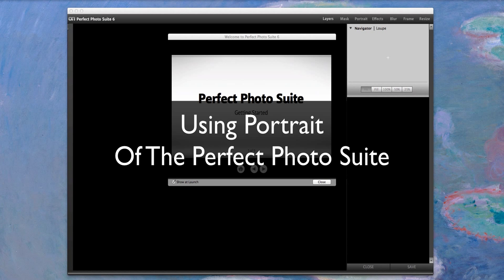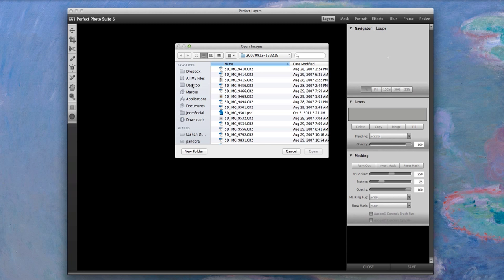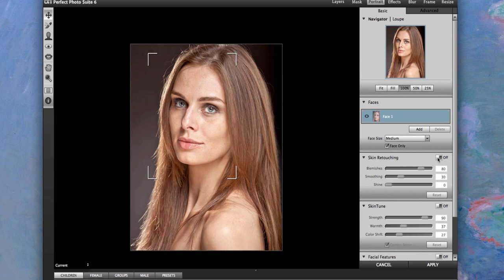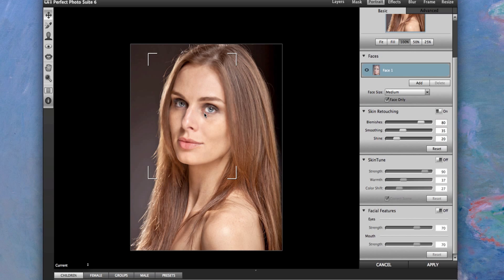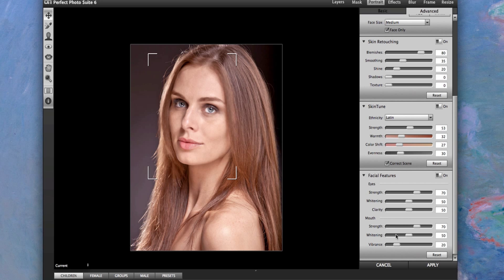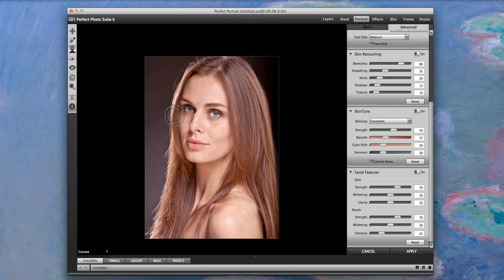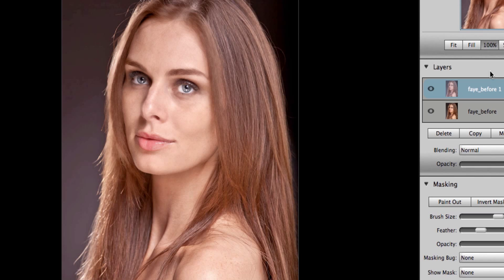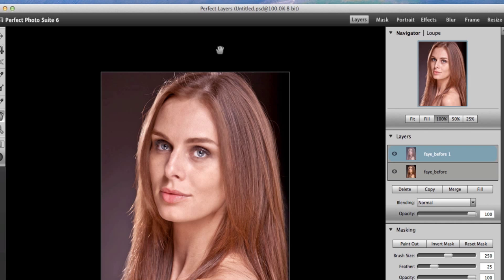Using Portrait 1 of the Perfect Photo Suite 6